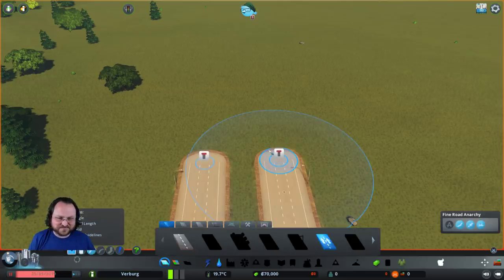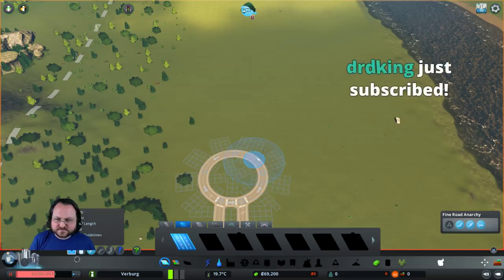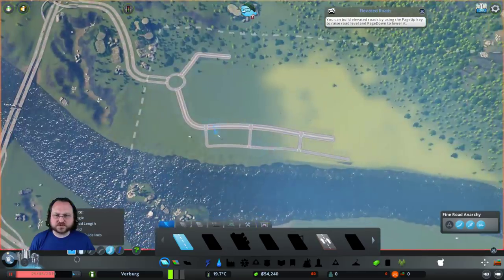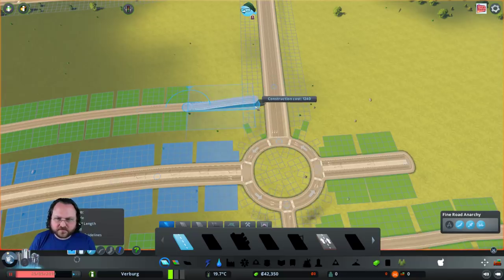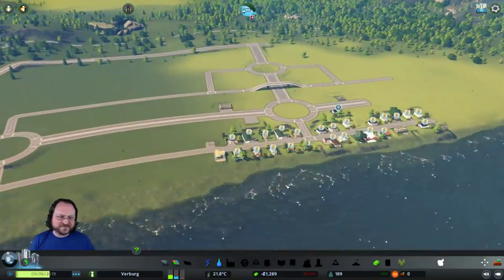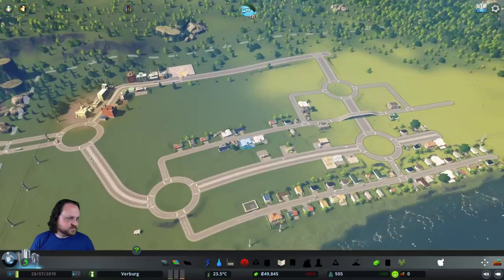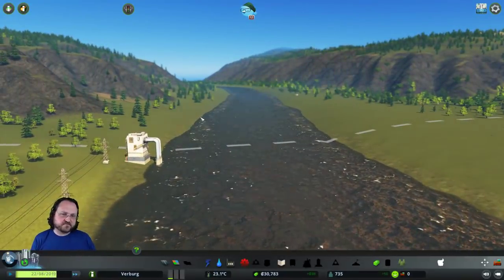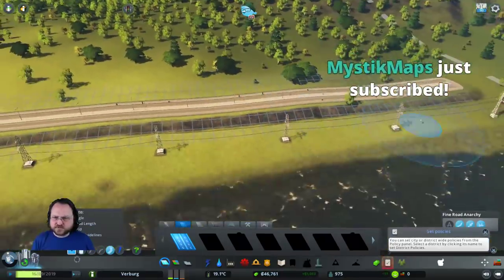Cities Skylines: Campus! -- Part 1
Checking out the latest expansion for Cities Skylines...Campus!

Snail Mail:
P3A 4S8